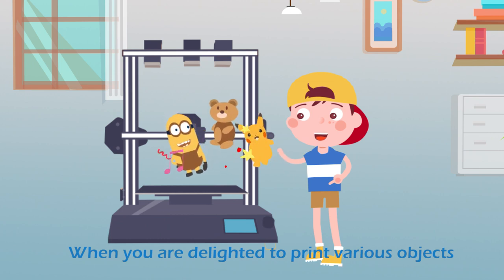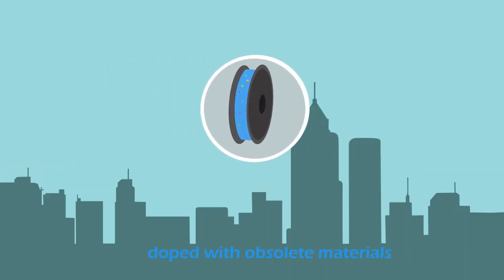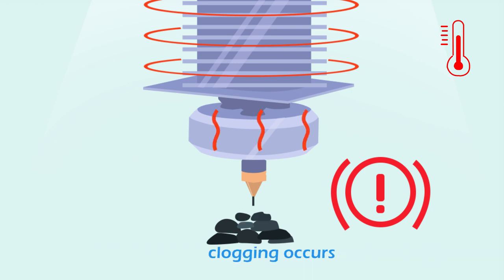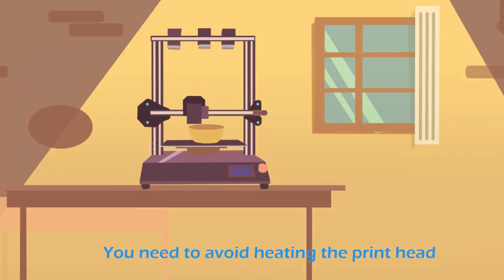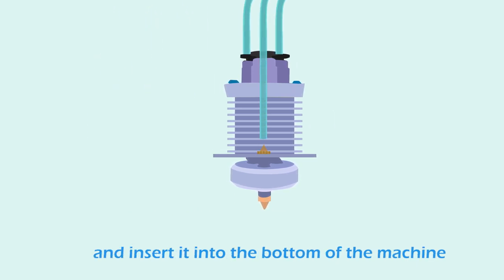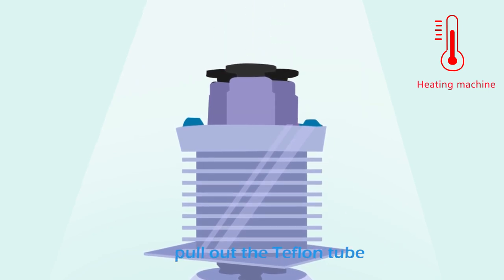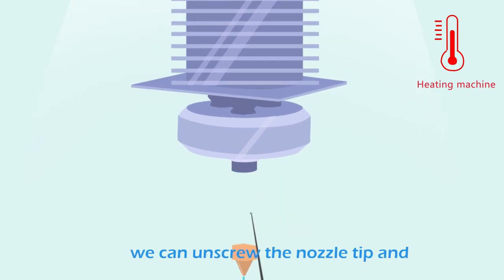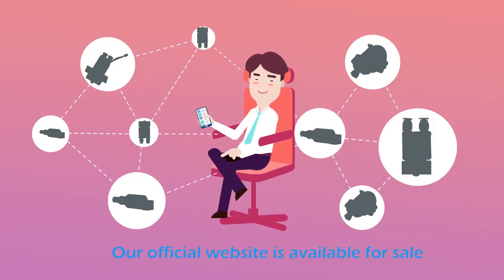How to solve your Geeetech A20T Nozzle Clogging?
Sometimes you might be at a loss for how to clean your jammed nozzle, due to inappropriate operation or long-time use.
This video shows a detailed solution for you to clean the jammed nozzle for your Geeetech A20T.